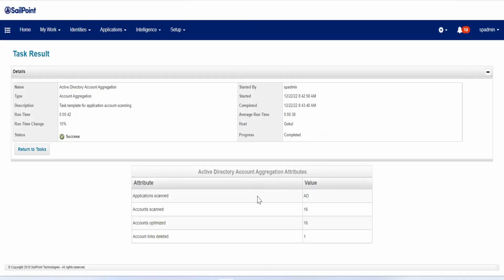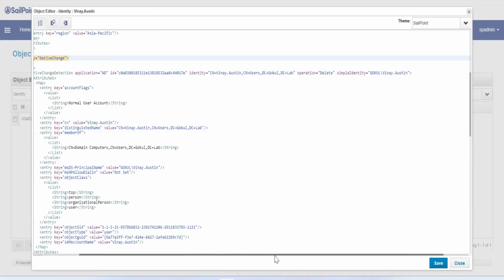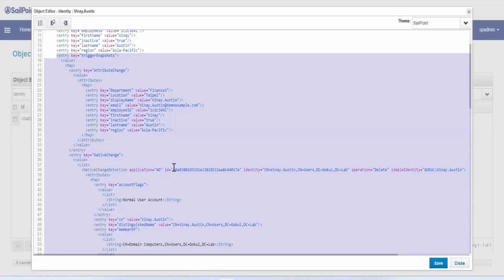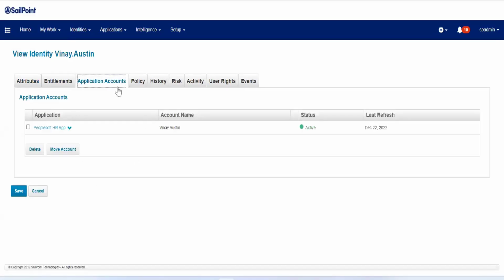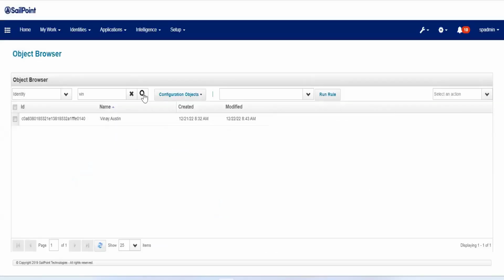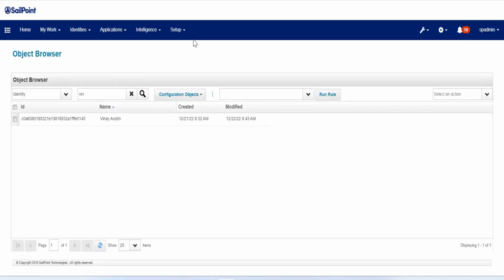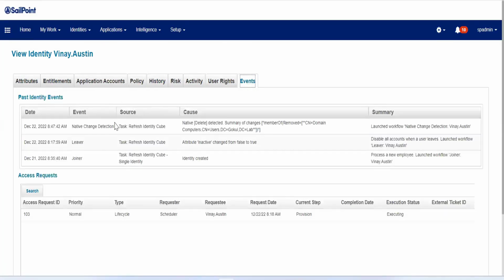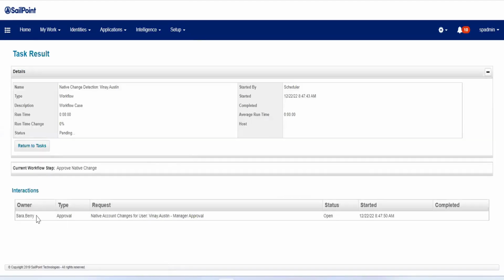Sailpoint Account not enabled | Sailpoint Changes Detected | SailPoint Training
Here are the main concepts covered in this video:
1. The text begins with a discussion about why a trigger has not been triggered.
2. It is revealed that the trigger has not been enabled, so the trigger needs to be enabled.
3. After enabling the trigger, the text describes some updates that have been made.
4. An attribute change is noticed for the Identity, and a trigger snapshot is generated.
5. The manager needs to take action on the account, whether to retain it or remove it.
6. It is not clear whether the manager has already approved or denied the trigger snapshot.
7. The manager's interaction is pending for approval.
8. If the manager denies the trigger snapshot, something will happen.
9. The manager needs to take action on the trigger snapshot and make a decision.
10. The text concludes and suggests that the manager needs to take appropriate action on the trigger snapshot. If they reject it, the outcome of that rejection is not specified. in Sailpoint

Key Benefits:
Real-time Projects
Instructor-Led Training for Accelerated Learning
24*7 Technical Support

Skills you will learn:
Sailpoint Not getting triggered : Sailpoint Account deletion : Sailpoint Snapshot missing : Sailpoint Refresh of data : Trigger snapshot generated in Sailpoint : Sailpoint Backup of trigger snapshot : Sailpoint Certification audit : Sailpoint Manager action needed : Sailpoint Workflow pending : Sailpoint Interaction pending